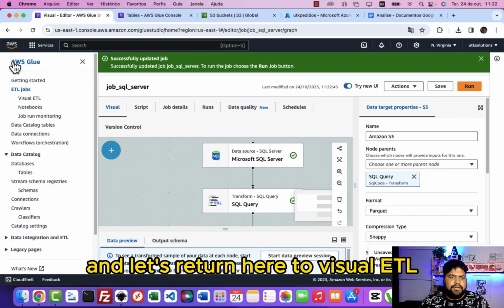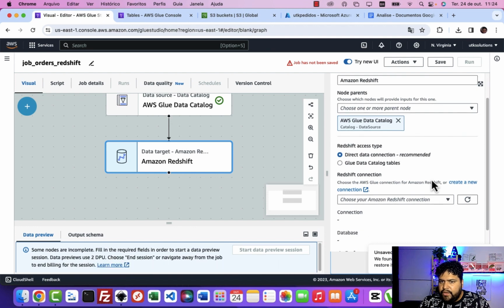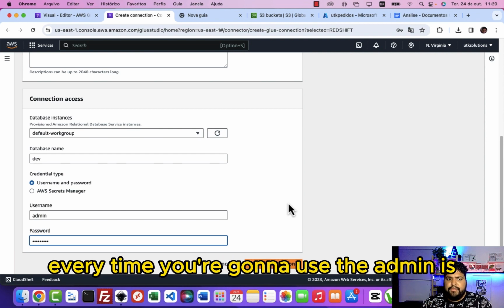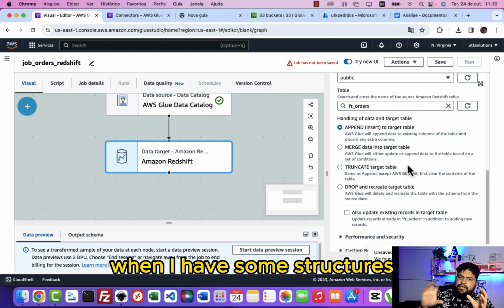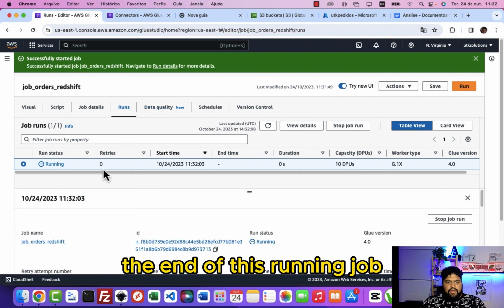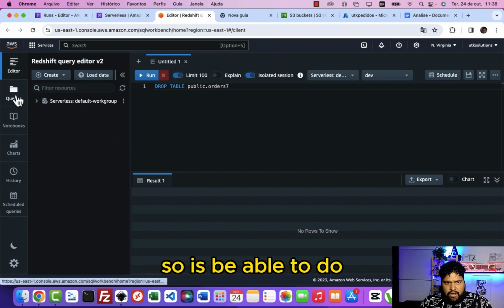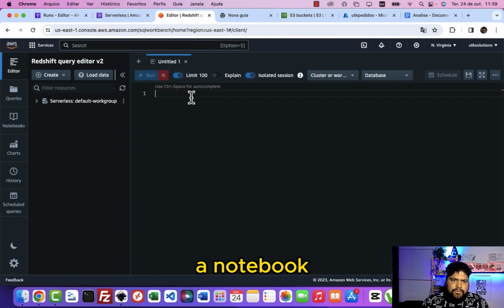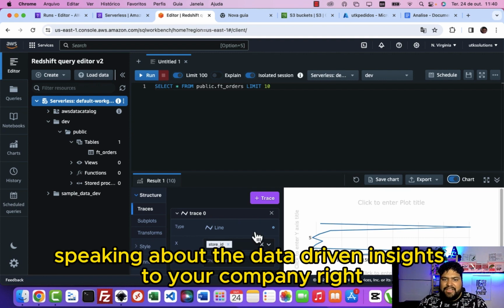Creating an ETL from AWS Glue Data Catalog to Amazon Redshift - 6/7 - (Building a DW on AWS)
In this video, we'll provide an insightful overview of Amazon Redshift and demonstrate the steps to efficiently transfer and transform your data.